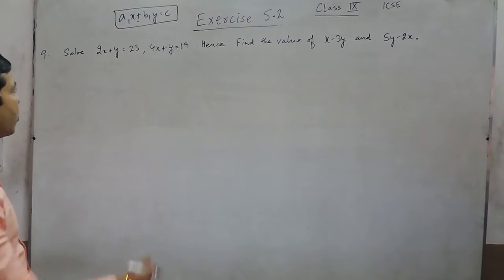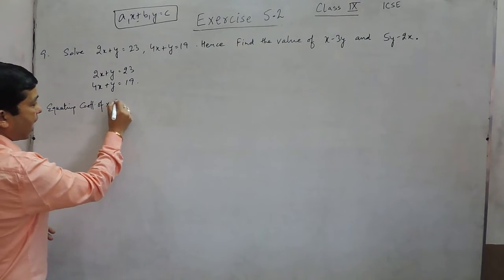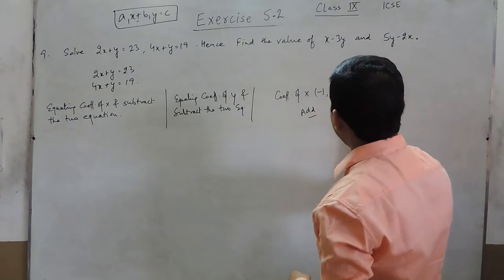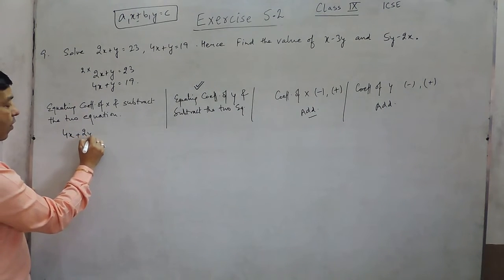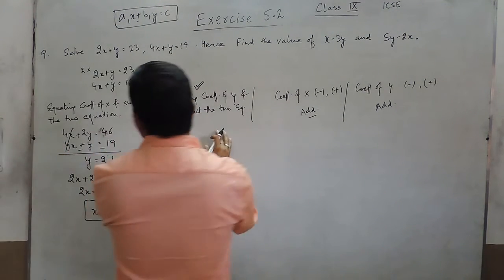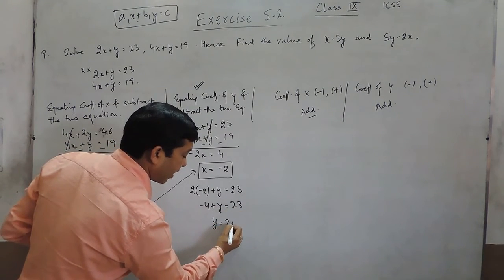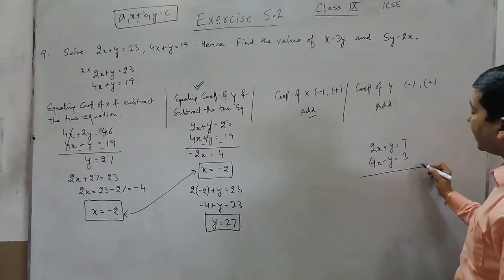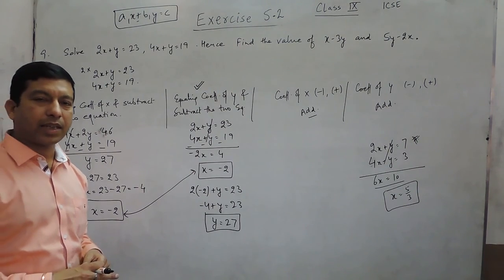Exercise 5.2 (Q9) Solution for Class 9th Understanding ICSE Mathematics by ML Aggarwal